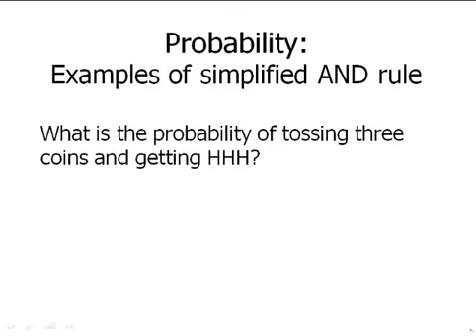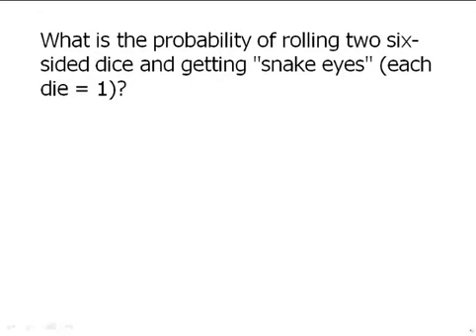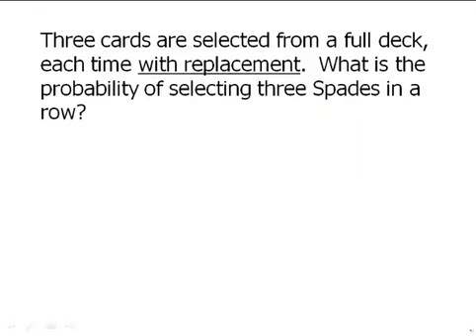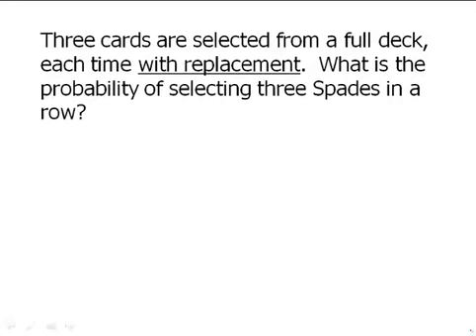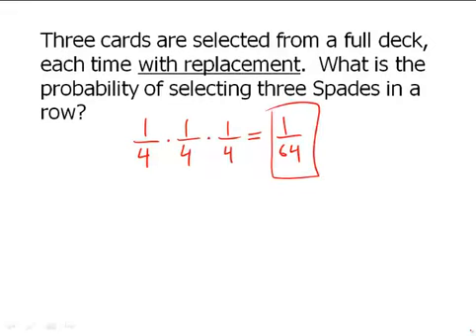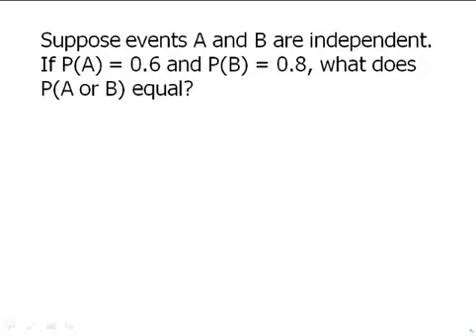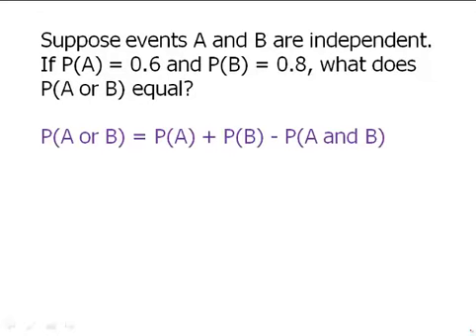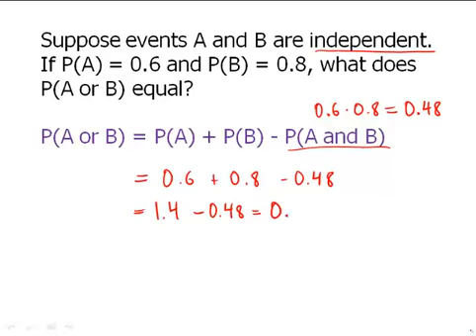GRE For beginners Lectures Series